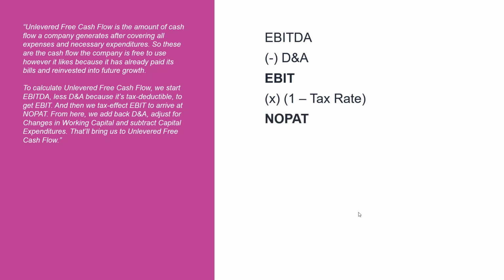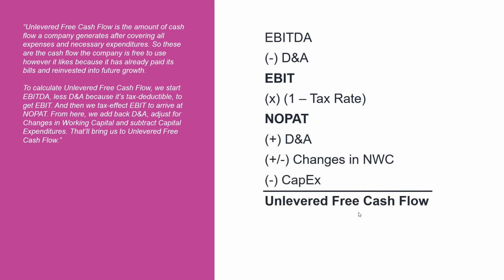What is Unlevered Free Cash Flow and how to calculate it? | Investment Banking Technical Question 11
1️⃣ Learn from the best course for investment banking, complete with financial statements, DCF, M&A and LBO models

In this video, we'll go over an interview question on Unlevered Free Cash Flow (UFCF). Specifically, we'll show you how to explain to the interviewer what UFCF is and how to calculate it.

0:09 Interview Question
0:19 Interview Answer
1:02 Additional Tip

Lumovest is an online school that teaches you how to perform financial analysis like how it's done at Wall Street's top investment banks and private equity firms. Founded by former Goldman Sachs investment banker, we teach you to think about finance in an intuitive and logical way.